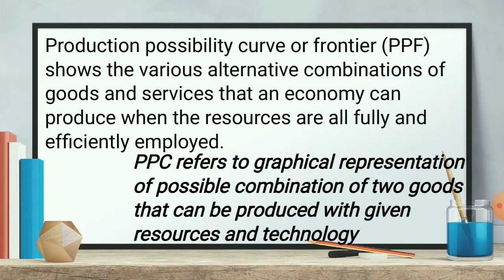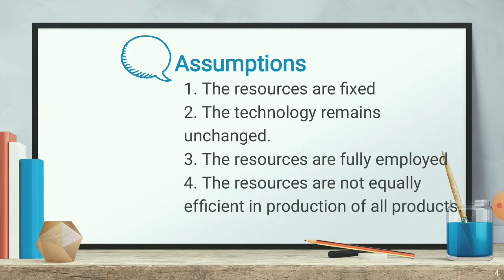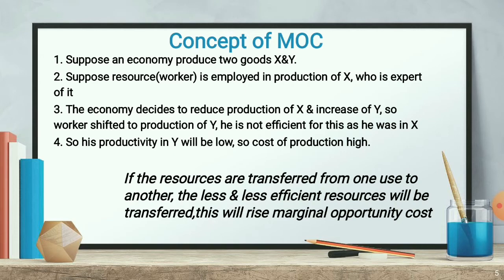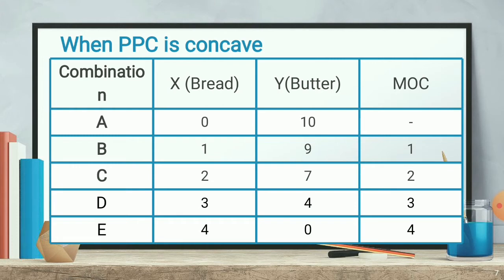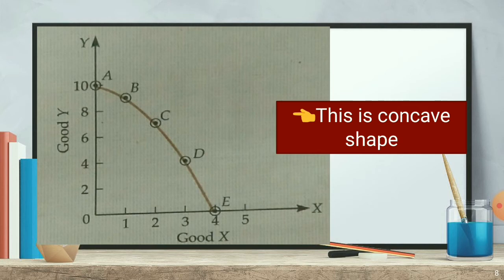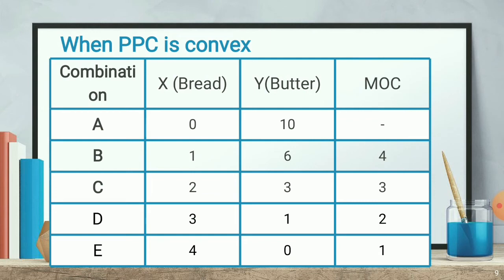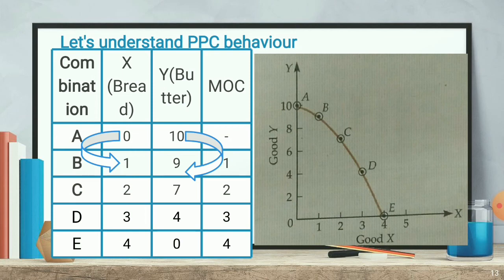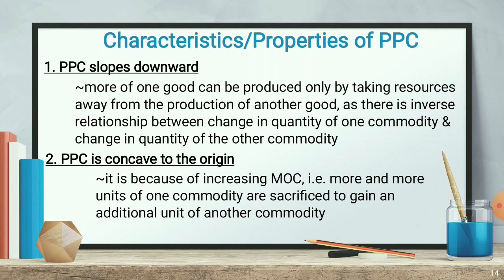Production possibility curve | class 11